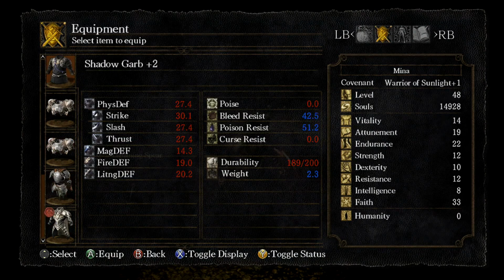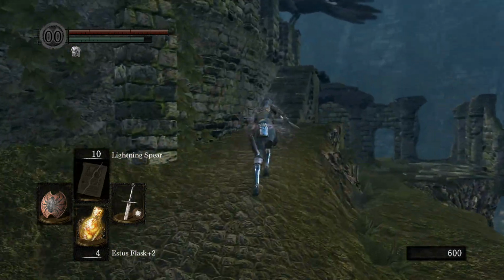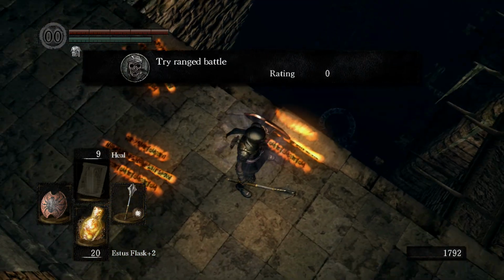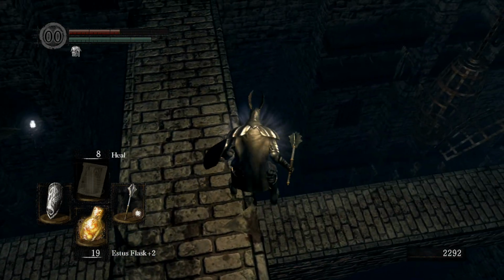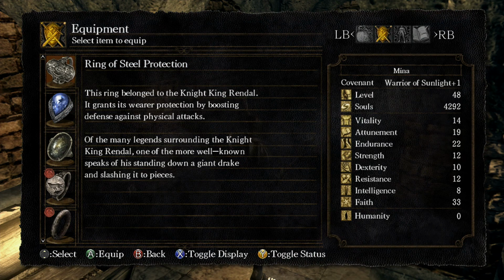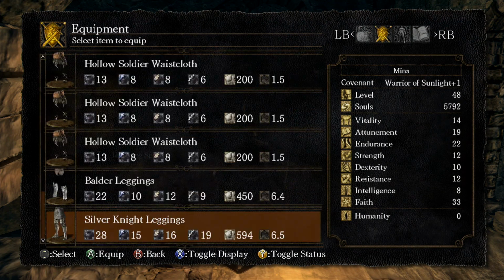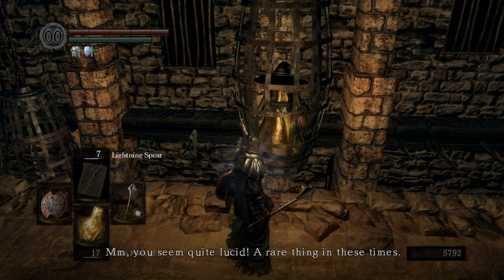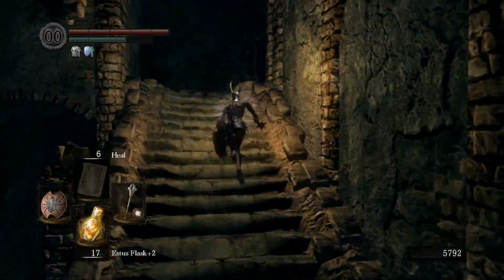Let's Play Dark Souls Part 19 - Balls to the Walls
Literally, there are balls hitting walls in this video. And snakes. Take that as you will.